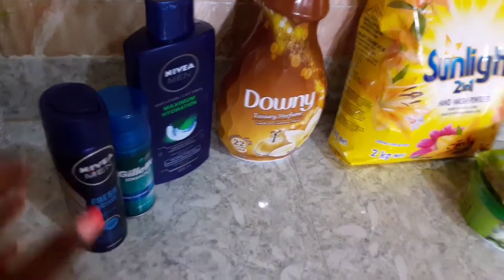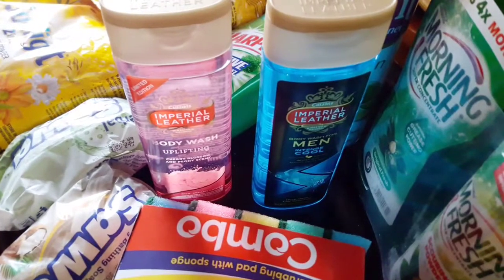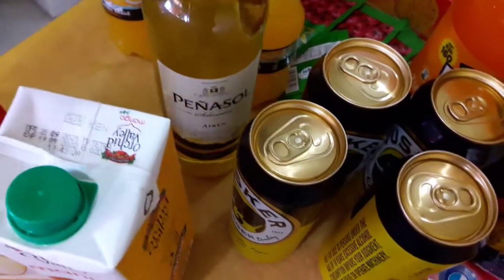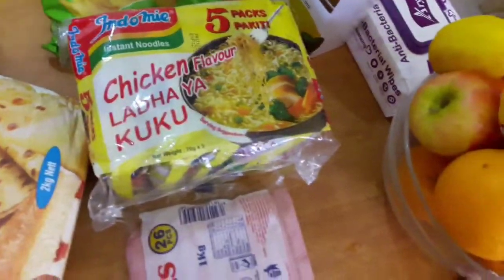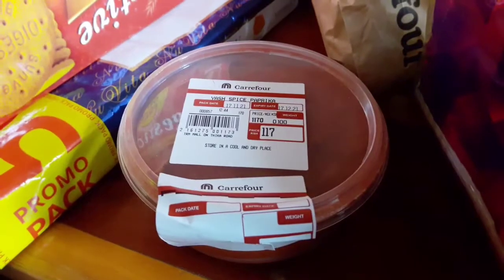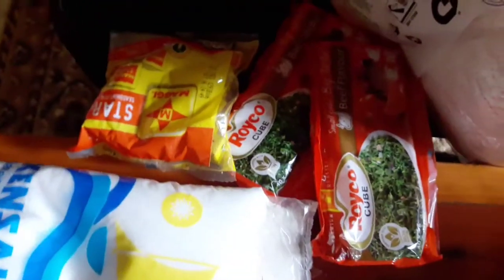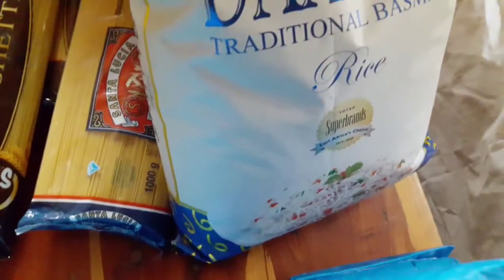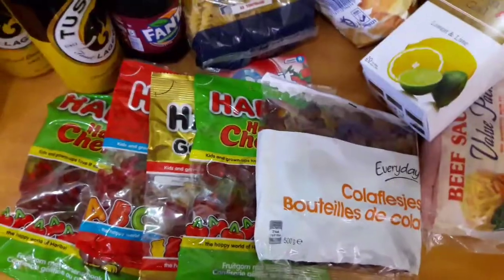GROCERY SHOPPING HAUL /LIVING IN KENYA/ SUPERMARKET GROCERY SHOPPING OF PANTRY AND DRY GOODS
Let's do some grocery shopping haul together. I always like to share the few products I  stock up in my kitchen after a trip to the shopping store. I also love doing shopping. When going shopping, what's a must have for you whenever you get into a supermarket ? Do you go shopping with a list or how do you do grocery shopping for your household?

What's your style of shopping?

When shopping for monthly supplies, I love to save money, time and energy by doing bulk buying and enjoying brand offers. Hope you enjoy my simple compilation.

*Carrefour shopping haul
*Monthly shopping haul
*Supermarket shopping vs wholesale Shopping
*Bulk buying
*How to budget for your home
*Save money buy in bulk
*Wholesale buying

Thank you so much Fam, for the love and support❤🤗.

1. Satin Pillowcase;

Black 3 ply disposable face shield filter protection breathable dust proof;

2. Blender Bottle Classic V2 Shaker Bottle, 28-Ounce ;

3. Hydro MATE Gallon Motivational Water Bottle with Time Marker \Straw & Handle Large Reusable BPA Free Leak Proof Jug ;

4.Soft Fuzzy Faux Fur Sherpa Fleece Queen Size Throw Blanket ;

5.Cotton Woven Area Rug 3' x 5' ;

6. CROSOFMI 30" Faux plant Perfect Housewarming Gift ;

7. REVLON One-Step Hair Dryer And Volumizer Hot Air Brush

8. Premium Hypoallergenic Waterproof Mattress Protector - Vinyl, PVC and Phthalate Free;

Grocery shopping Haul, Grocery shopping in Kenya, huge grocery shopping